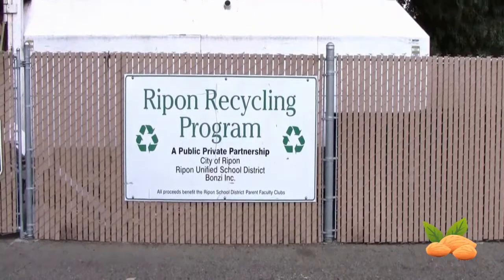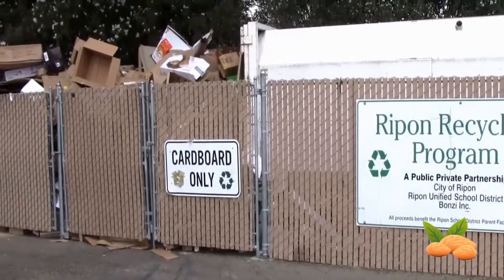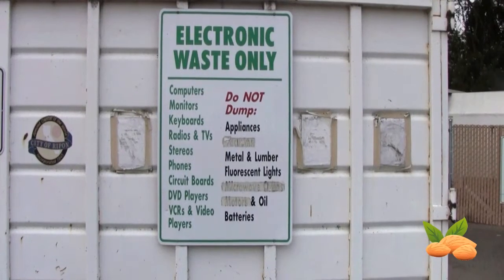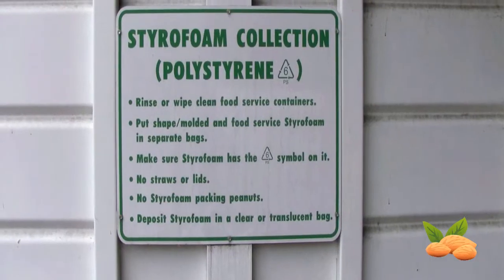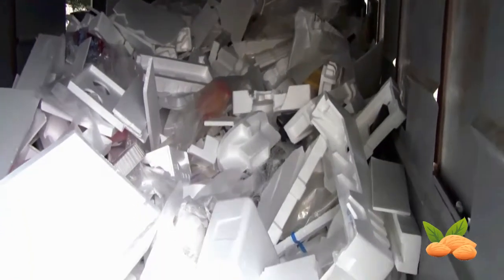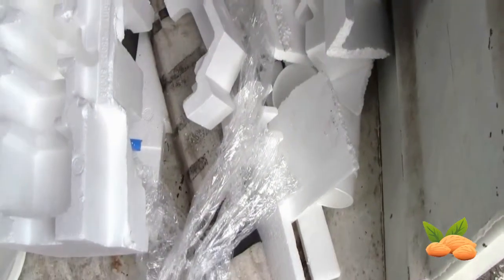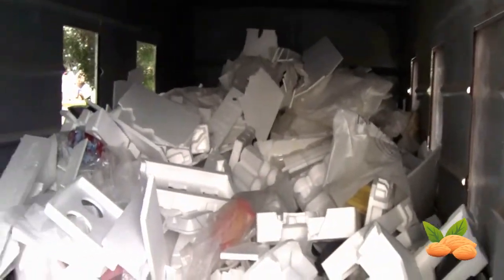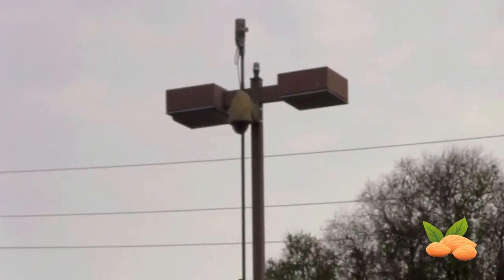Ripon California's Recycling Center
The City of Ripon and the Ripon Unified School District both join efforts to recycle the city's recyclables.